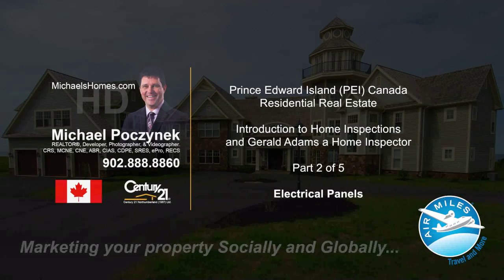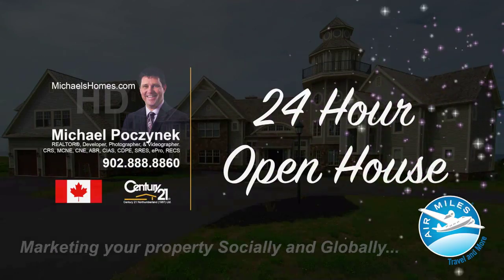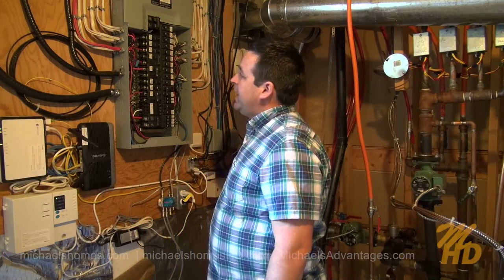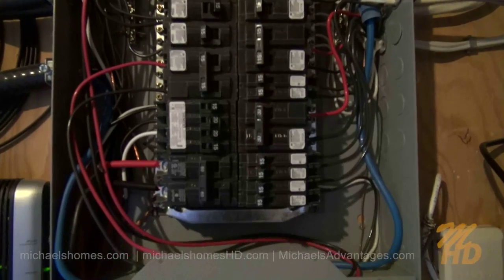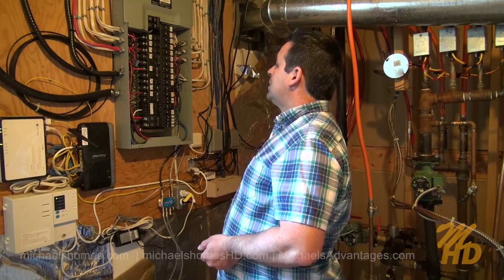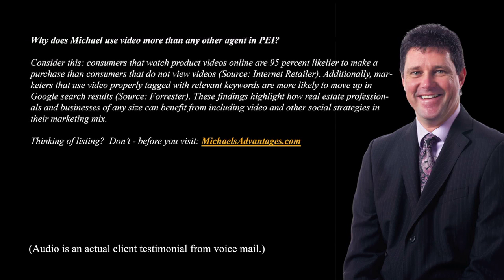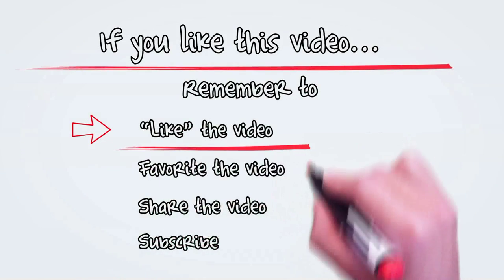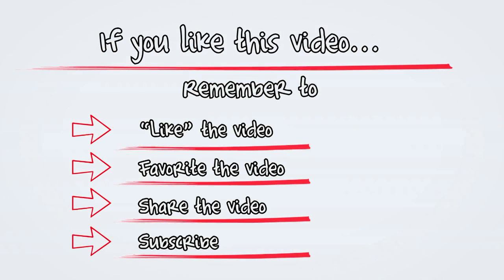PEI Prince Edward Island Real Estate Home Inspector/Inspection Electrical part 2 of 5 Gerald Adams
Home Inspections, Home Inspector, Certified Home Inspector, Summerside, Charlottetown, Dangerous Incorrect Built Patio Deck Found by Home Inspector, Electrical Panel or Circuit Breaker Home Inspection, Home inspectors: Their role in the home buying process, Unsafe Electrical Breakers Discovered, Home Inspector Discovers Plumber's Big Mistake, Home Inspection Checklist- What's Found on Typical Home Inspection, Poorly Built Patio Deck Discovered, Home Inspection Issues to Look out for, Understanding Your Home Inspection.
Michael Poczynek from Century 21 Northumberland, is your Prince Edward Island Real Estate Expert and would like to introduce you to Gerald Adams from Inspector Homes Inspection Services here in PEI.  Receive PEI Real Estate Tips, Tricks, Traps, and New Listing Videos delivered to you automatically.  | Call Toll Free 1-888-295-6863 or direct (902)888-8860.
In this series of five videos, our Home Inspector Gerald Adams shows us the following five potential issues while inspecting a home you are potentially buying today, they include:
- Sump pumps, electrical supply, malfunction, loose piping
- Electrical panels, amperage, no overloads
- Back Decks, support
- Garage entry doors and tensioning springs
This video was done by videographer Michael Poczynek, CRS, MCNE, CNE, ABR, CIAS, ePro, RECS, from Century 21 Northumberland (1987) Limited in Summerside, Prince Edward Island, Canada.  Michael has specialized in oceanfront, waterfront, land, recreation, income, commercial, and development properties in Prince Edward Island including Charlottetown, Summerside, Alberton, Borden-Carleton, Cornwall, Georgetown, Kensington, Montague, North Rustico, Souris, Stratford, Abrams Village, Afton, Alexandra, Annandale, Little Pond, Howe Bay, Bedeque, Belfast, Bonshaw, Brackley, Breadalbane, Brudenell, Cardigan, Central Bedeque, Central Kings, Clyde River, Crapaud, Darlington, Eastern Kings, Ellerslie Bideford, Grand Tracadie, Greenmount Montrose, Hampshire, Hazelbrook, Hunter River, Kingston, Kinkora, Lady Slipper, Linkletter, Lorne Valley, Lot 11,Lower Montague, Malpeque Bay, Meadowbank, Miltonvale Park, Miminegash, Miscouche, Morell, Mount Stewart, Murray Harbour, Murray River, New Haven Riverdale, North Shore, North Wiltshire, Northport, O'Leary, Pleasant Grove, Resort Municipality (Stanley Bridge, Hope River, Bayview, Cavendish and North Rustico), Sherbrooke, Souris West, St. Felix, St. Louis, St. Nicholas, St. Peters Bay, Tignish Shore, Tignish, Tyne Valley, Union Road, Valleyfield, Victoria, Warren Grove, Wellington, West River, Winsloe South, York, and more since 1997.
Also be sure to check out Prince Edward Island's largest collection of Aerial Photos Follow me on Twitter for instant video updates and more Make sure you join my mailing list Add me as a friend on Facebook